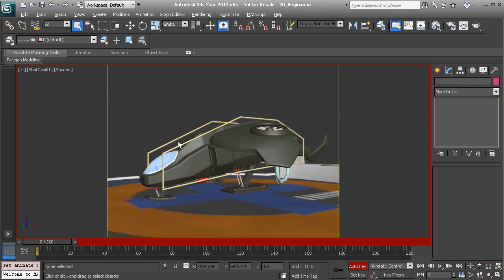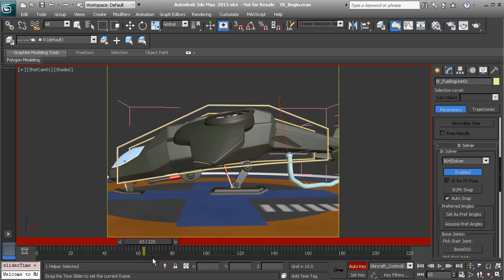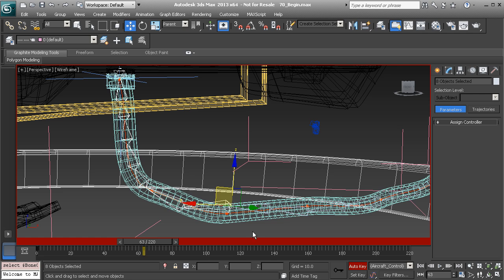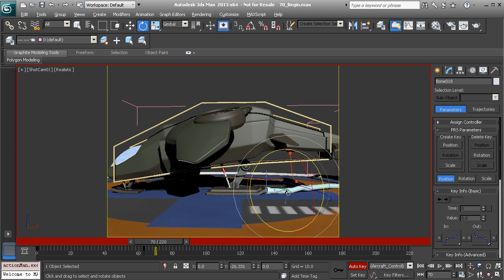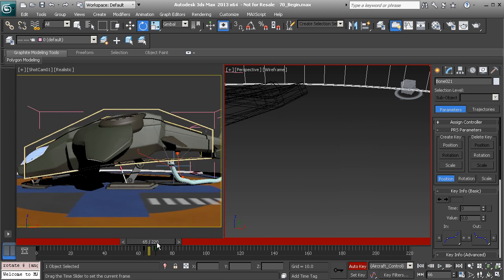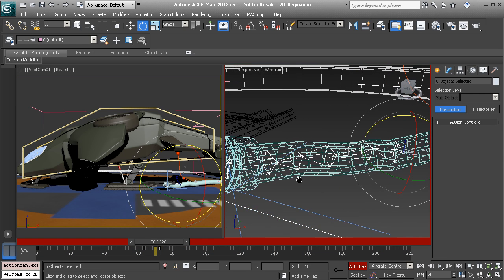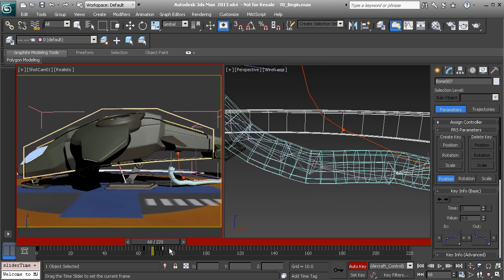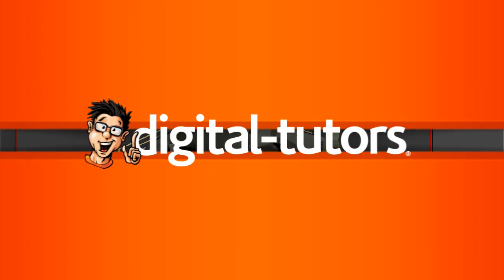70 Animating the fueling line